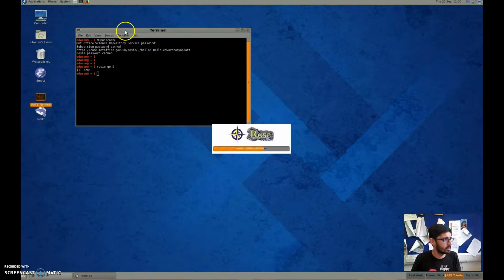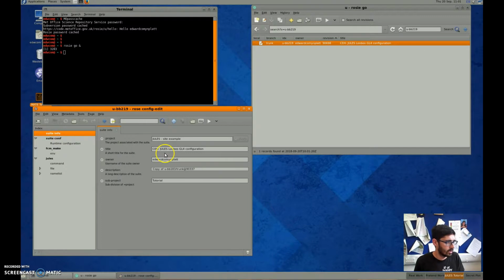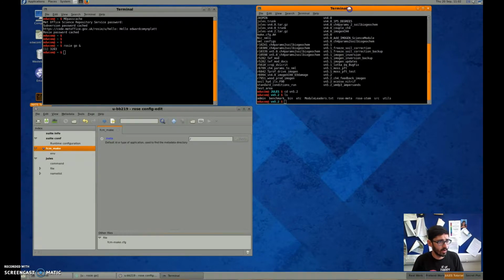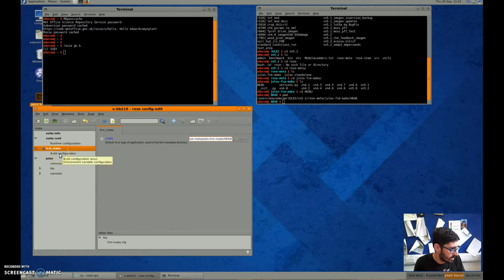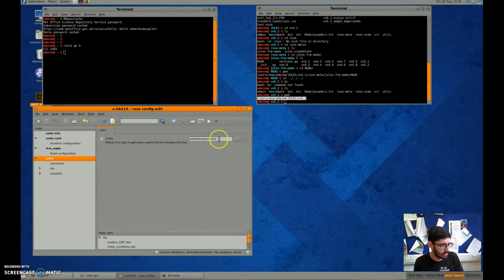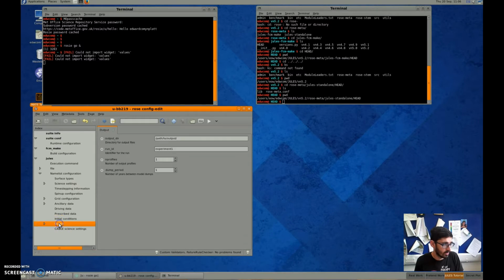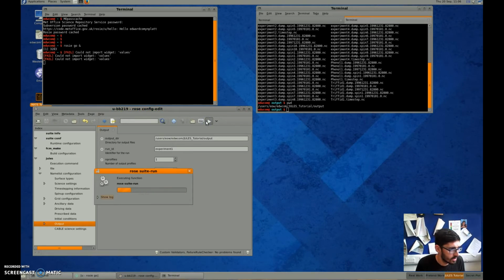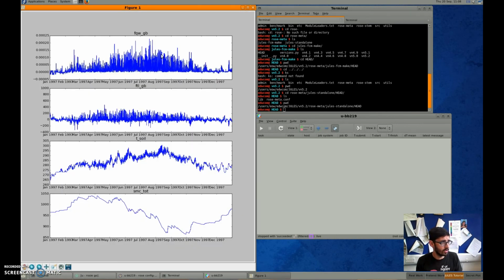JULES Tutorial 1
A quick tutorial for checking out a suite, updating directories and looking at some output.